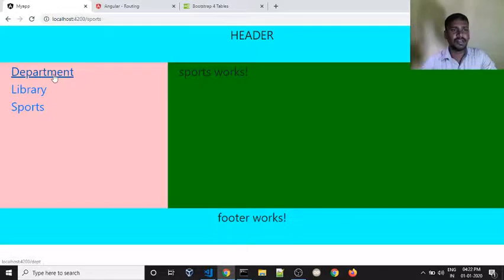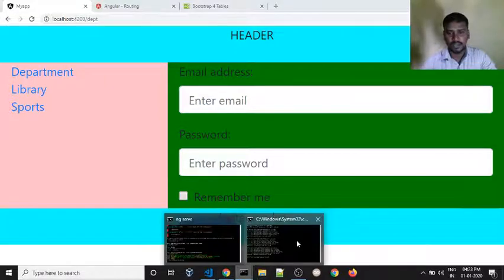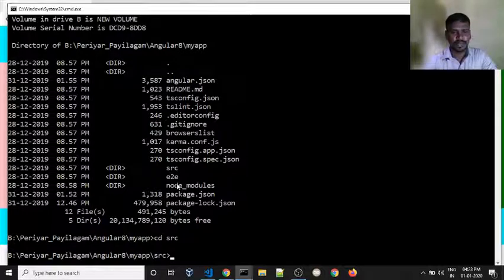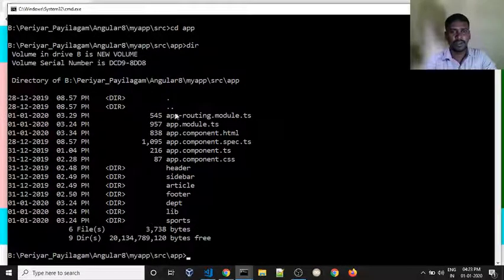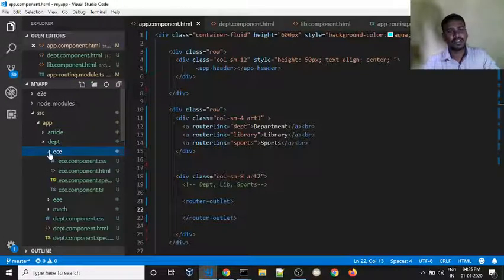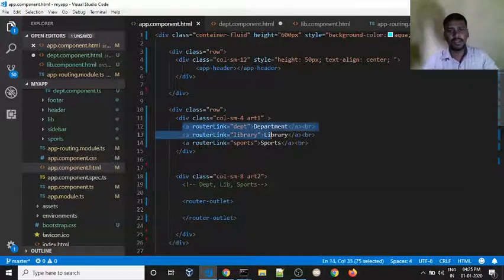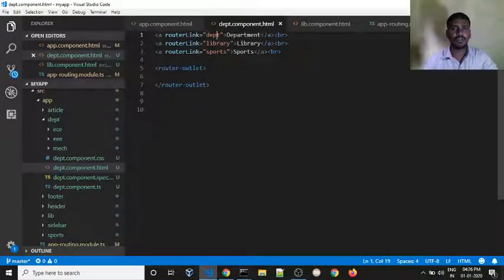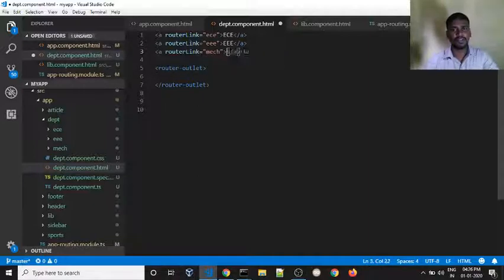🎯 What is Child Routes in Angular | Angular Complete Tutorial for Beginners In Tamil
Our Trainer Mr. Guhan Ganesan provides online training to job seekers and IT Professionals who are interested in moving to a very good position or the next level. Angular is one of the most famous frameworks that gives fantastic job opportunities. Please watch the entire video tutorial to get a clear-cut idea about this angular framework. Best of luck!